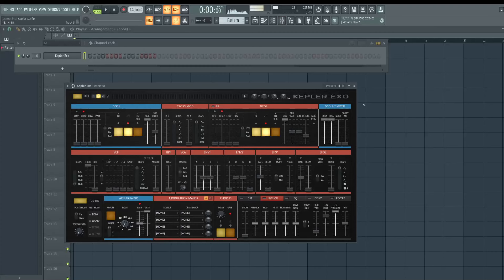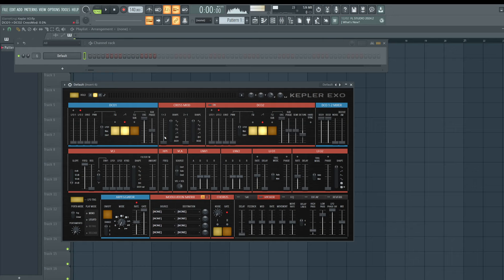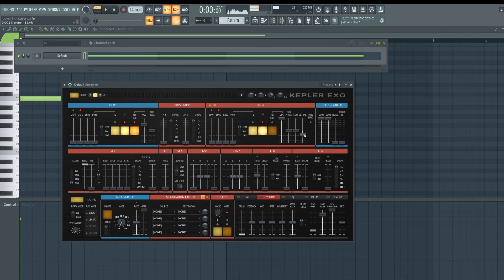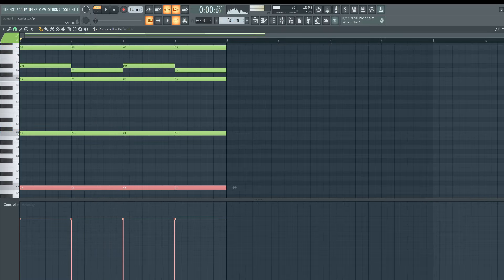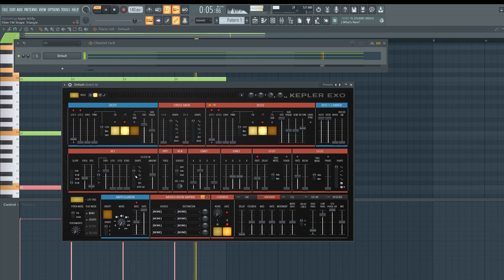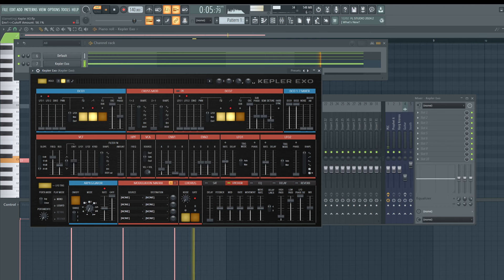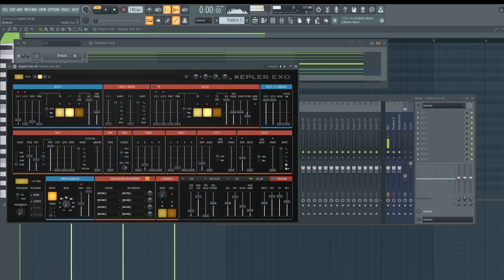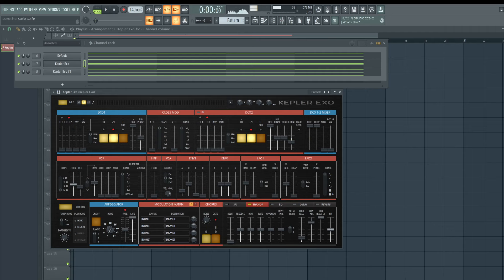Kepler EXO | FL Studio Plugin Series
60 Music Production Courses for FREE